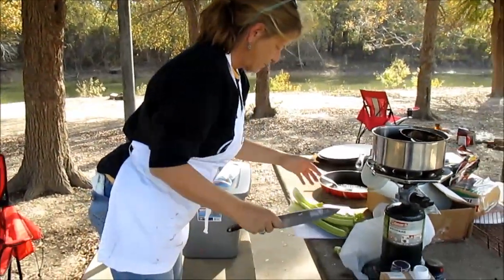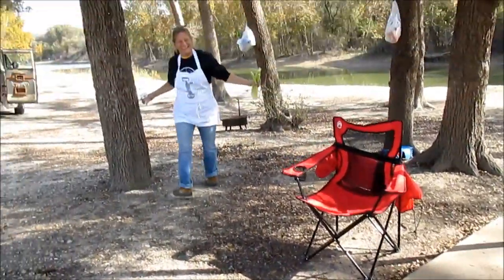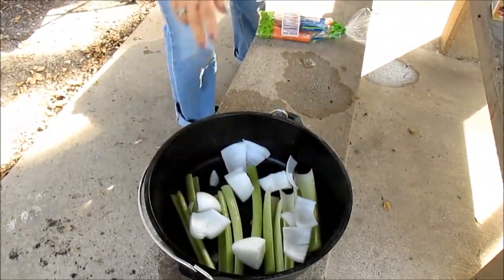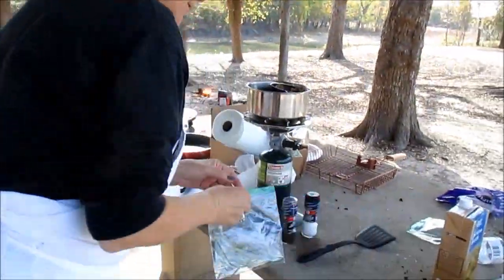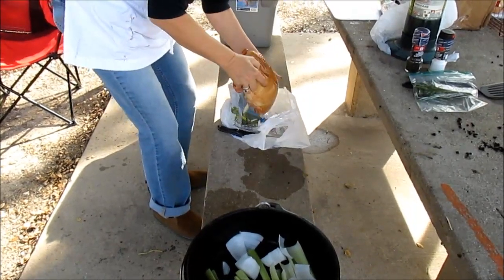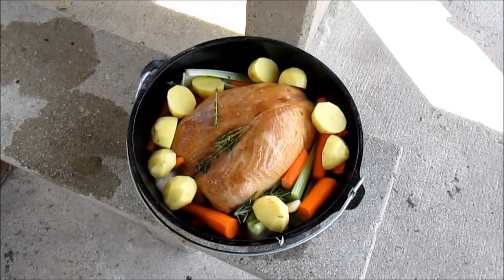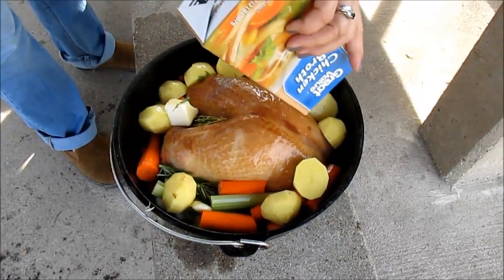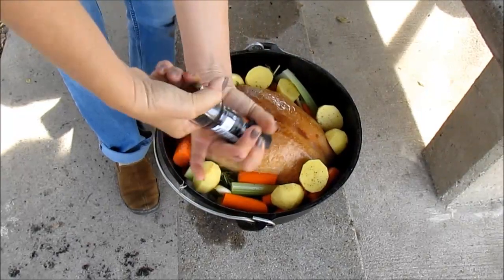Dutch Oven Cooking Turkey Breast and all the Fixins!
Quick and easy dutch oven cooking.

My name is Lola (Lost On Land Again) and I love to travel around the country  as often as possible. Thank you for joining me on my adventures!